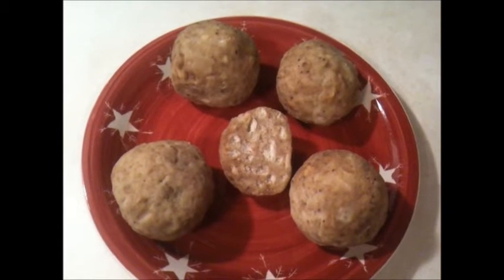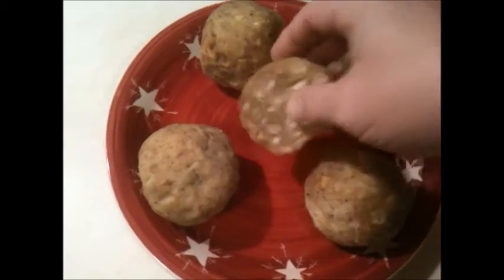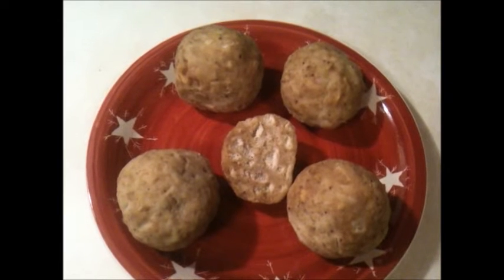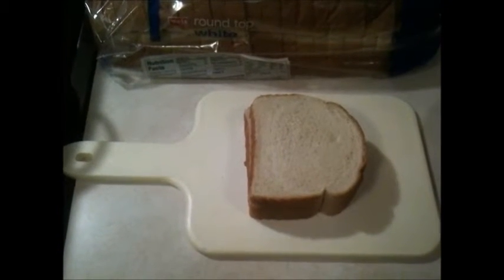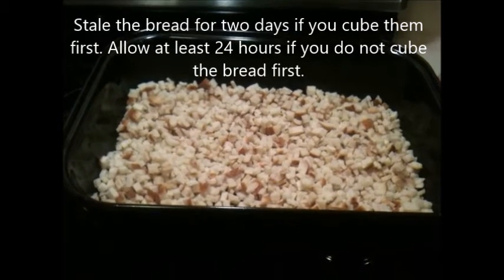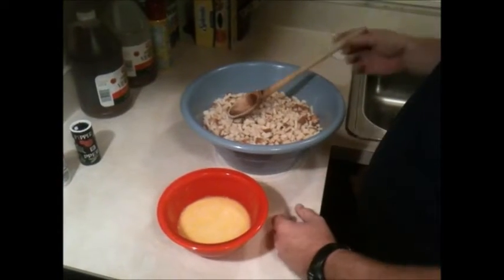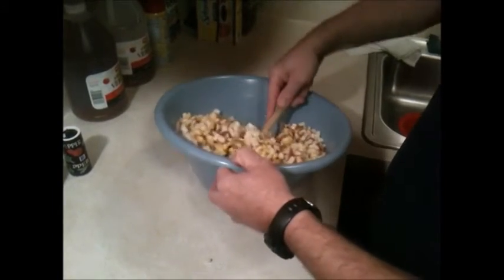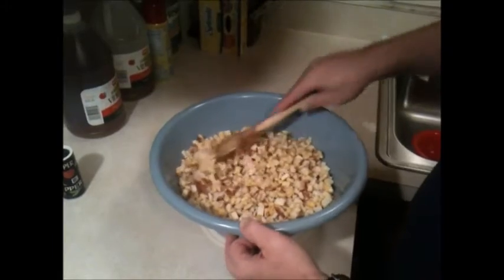How to Make Canadles - Part 1 of 2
If you’ve grown up with canadles and have been searching for a ‘how to make canadles video’, this video shows you how to make the canadles that I grew up with.

INGREDIENTS:
Yield: 5-6 baseball size canadles
15 Cups of stale bread cubes
3-4 Large eggs
1 Cup of warm milk, give or take
A little salt & pepper